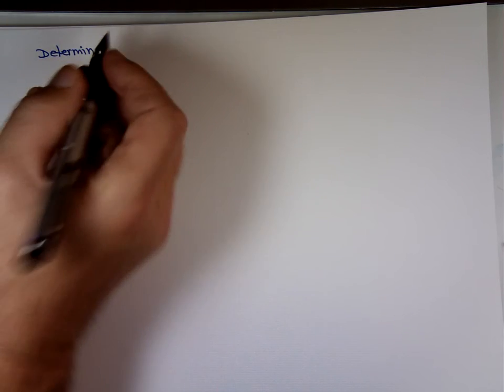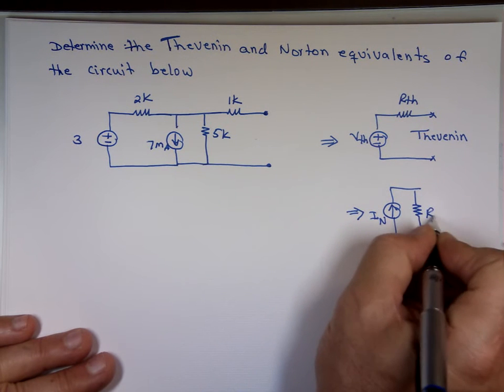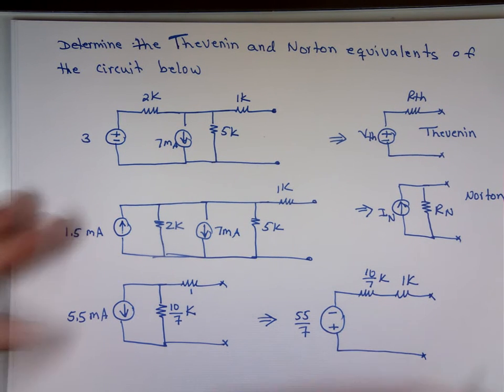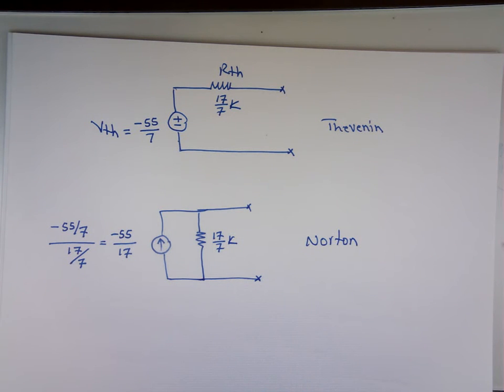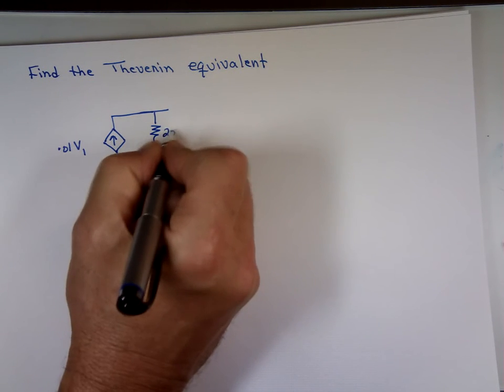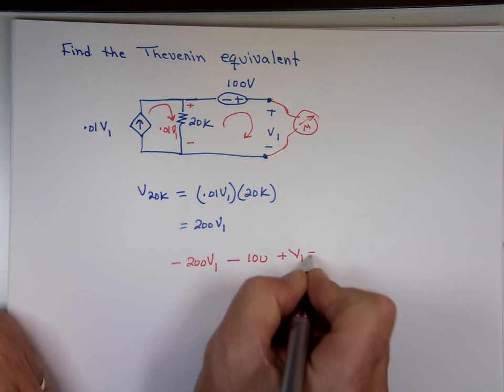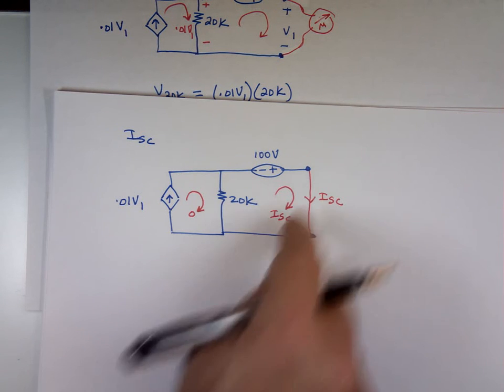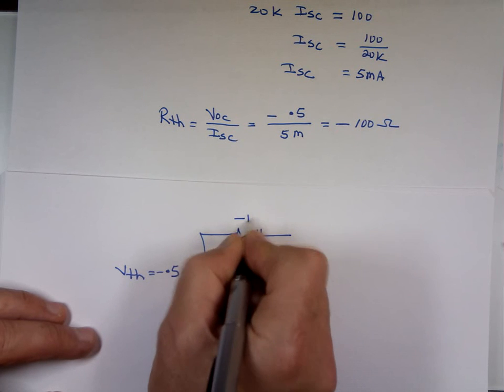Examples on Thevenin and Norton Equivalents